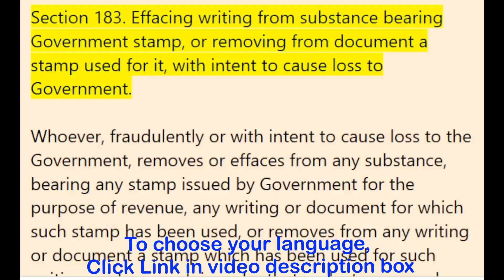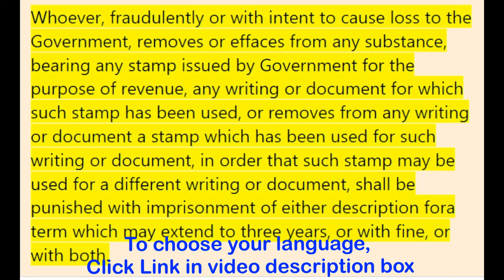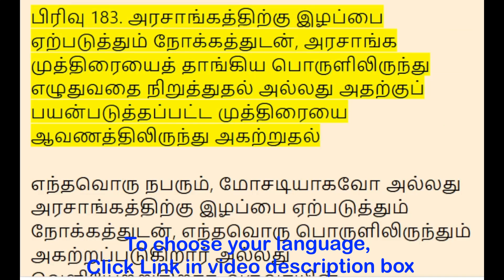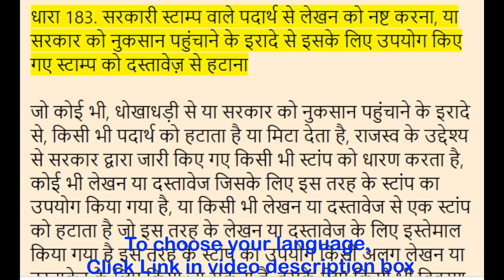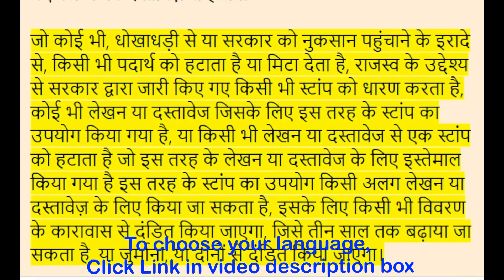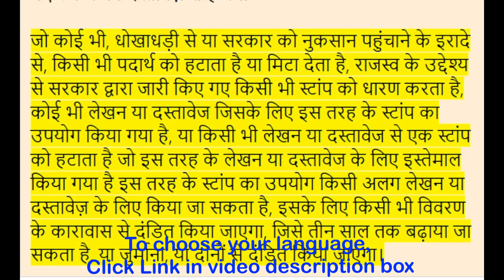Section 183 Effacing writing from substance bearing Government stamp, or removing. BNS 2023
| English - 00:00:00 | தமிழ் - 00:00:53 | हिन्दी - 00:02:04 |

(BNS Act 2023) in English, Tamil, Hindi

Section 183. Effacing writing from substance bearing Government stamp, or removing from document a stamp used for it, with intent to cause loss to Government

Whoever, fraudulently or with intent to cause loss to the Government, removes or effaces from any substance, bearing any stamp issued by Government for the purpose of revenue, any writing or document for which such stamp has been used, or removes from any writing or document a stamp which has been used for such writing or document, in order that such stamp may be used for a different writing or document, shall be punished with imprisonment of either description fora term which may extend to three years, or with fine, or with both.

பிரிவு 183. அரசாங்கத்திற்கு இழப்பை ஏற்படுத்தும் நோக்கத்துடன், அரசாங்க முத்திரையைத் தாங்கிய பொருளிலிருந்து எழுதுவதை நிறுத்துதல் அல்லது அதற்குப் பயன்படுத்தப்பட்ட முத்திரையை ஆவணத்திலிருந்து அகற்றுதல்

எந்தவொரு நபரும், மோசடியாகவோ அல்லது அரசாங்கத்திற்கு இழப்பை ஏற்படுத்தும் நோக்கத்துடன், எந்தவொரு பொருளிலிருந்தும் அகற்றப்படுகிறார் அல்லது வெளியேற்றுகிறார், வருவாயின் நோக்கத்திற்காக அரசாங்கத்தால் வெளியிடப்பட்ட எந்தவொரு முத்திரையையும் தாங்குகிறார், அத்தகைய முத்திரை பயன்படுத்தப்பட்ட எந்தவொரு எழுத்து அல்லது ஆவணத்தையும் தாங்குகிறார், அல்லது எந்தவொரு எழுத்திலிருந்தும் நீக்குகிறார் அல்லது அத்தகைய எழுத்து அல்லது ஆவணத்திற்காக பயன்படுத்தப்பட்ட முத்திரையை ஆவணப்படுத்துங்கள் அத்தகைய முத்திரை வேறு எழுத்து அல்லது ஆவணத்திற்குப் பயன்படுத்தப்படலாம் என்பதற்காக, மூன்று ஆண்டுகள் வரை நீட்டிக்கப்படக்கூடிய விளக்க மன்ற காலவரையறை அல்லது அபராதம் அல்லது இரண்டையும் சிறைத்தண்டனை விதிக்கப்படும்.

धारा 183. सरकारी स्टाम्प वाले पदार्थ से लेखन को नष्ट करना, या सरकार को नुकसान पहुंचाने के इरादे से इसके लिए उपयोग किए गए स्टाम्प को दस्तावेज़ से हटाना

जो कोई भी, धोखाधड़ी से या सरकार को नुकसान पहुंचाने के इरादे से, किसी भी पदार्थ को हटाता है या मिटा देता है, राजस्व के उद्देश्य से सरकार द्वारा जारी किए गए किसी भी स्टांप को धारण करता है, कोई भी लेखन या दस्तावेज जिसके लिए इस तरह के स्टांप का उपयोग किया गया है, या किसी भी लेखन या दस्तावेज से एक स्टांप को हटाता है जो इस तरह के लेखन या दस्तावेज के लिए इस्तेमाल किया गया है इस तरह के स्टांप का उपयोग किसी अलग लेखन या दस्तावेज़ के लिए किया जा सकता है, इसके लिए किसी भी विवरण के कारावास से दंडित किया जाएगा, जिसे तीन साल तक बढ़ाया जा सकता है, या जुर्माना, या दोनों से दंडित किया जाएगा।